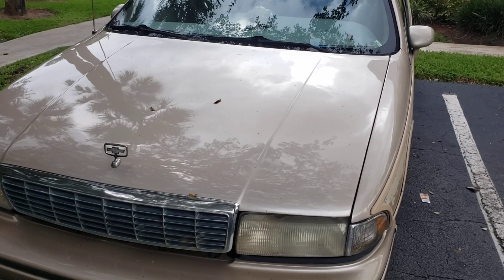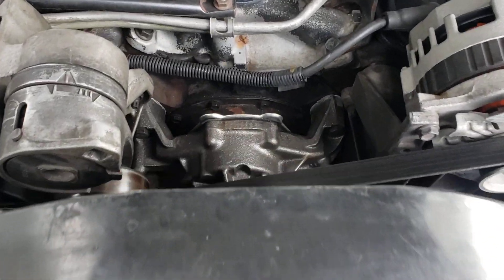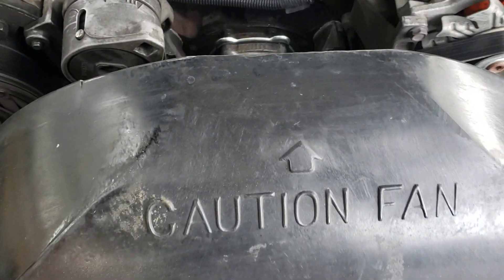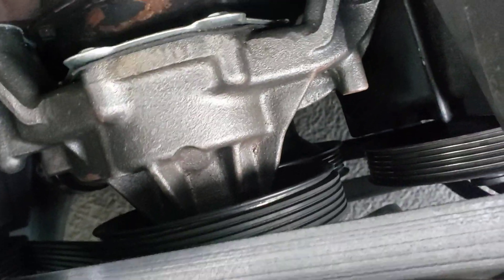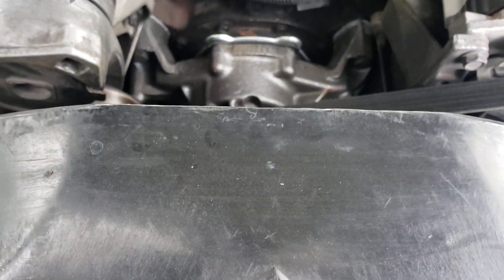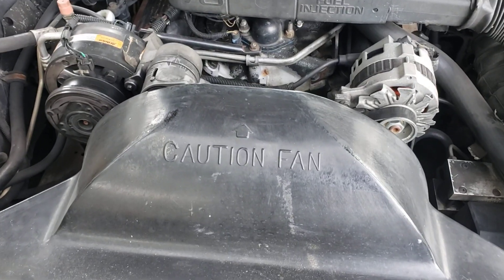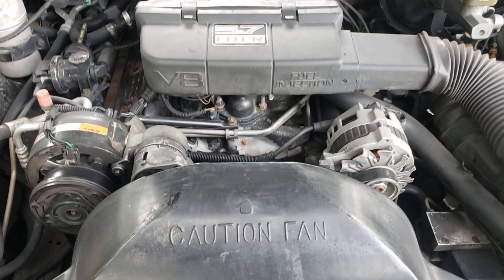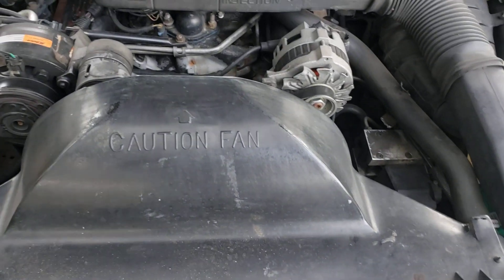Water pump replacement, 1993 Chevy Caprice , 5.7